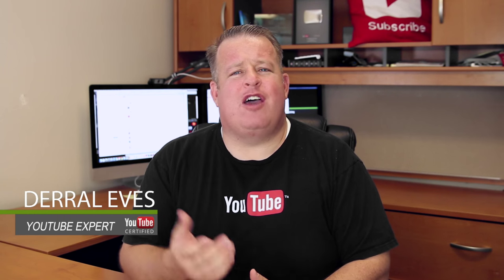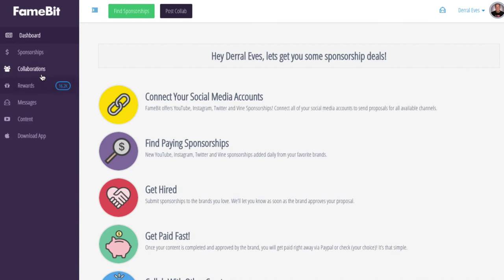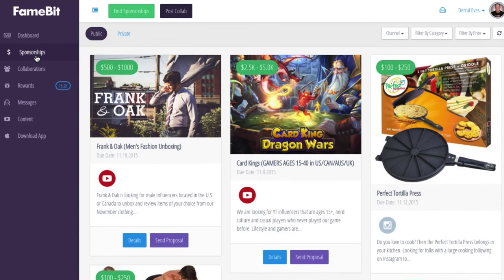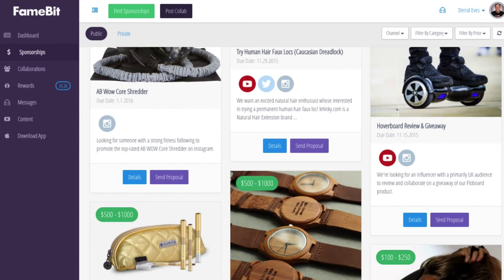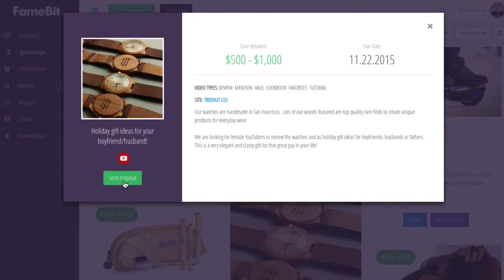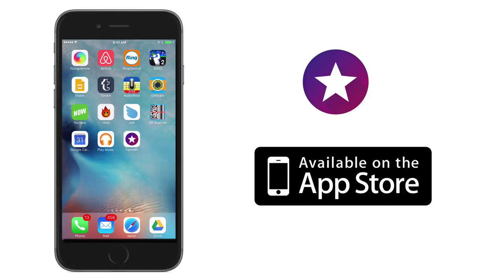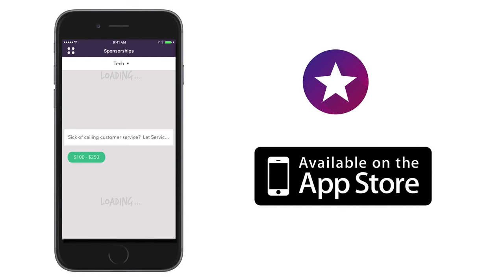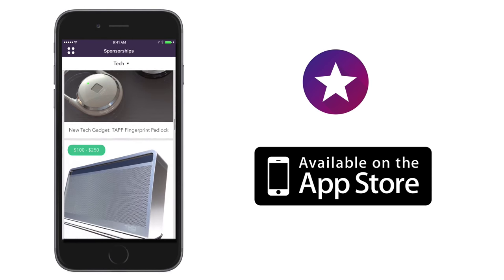New Major Updates with Famebit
Do you have Instagram, twitter and Vine following?   Famebit just announced that they have some MAJOR UPDATES! FameBit ➜

Famebit - The best platform to discover paid sponsorship opportunities for your YouTube channel

Follow Famebit on twitter @FameBit

2.  Must be uploading good quality content frequently to your YouTube Channel and really trying hard to make it

Ask me A Question by using hashtag on YouTube or Twitter